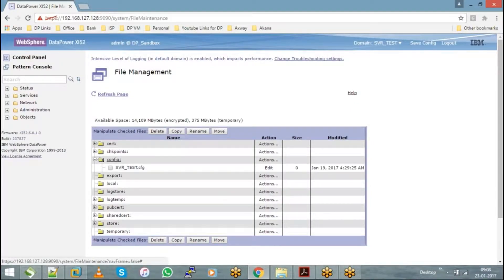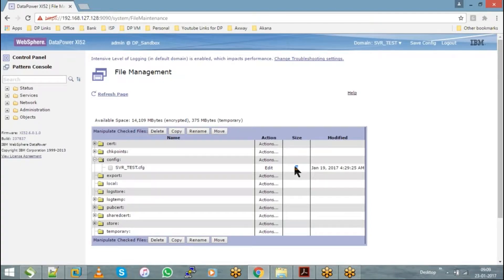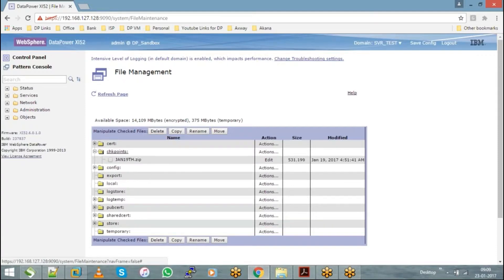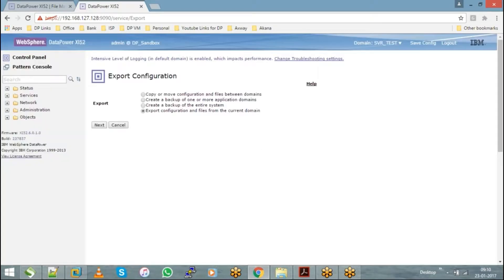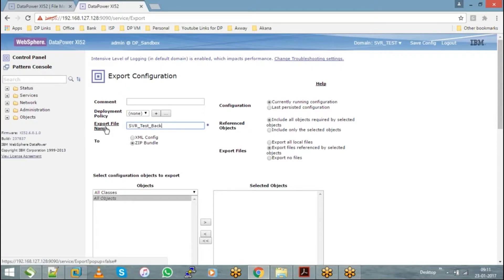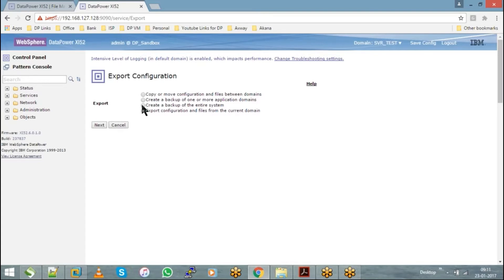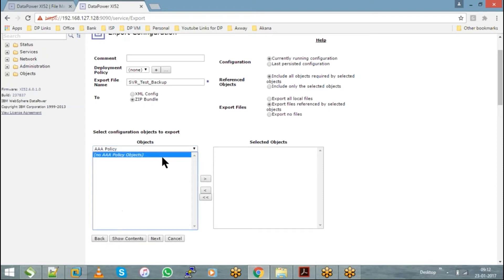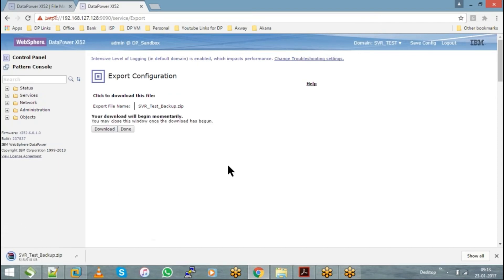Datapower Tutorials || config || Datapower Training